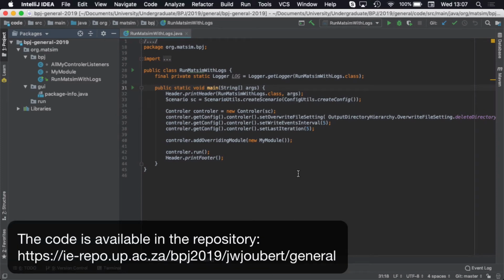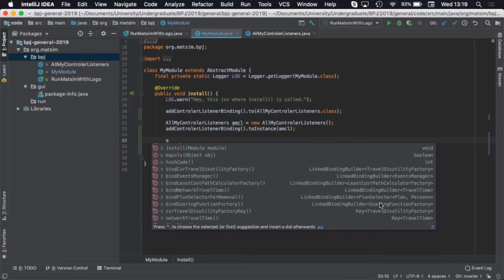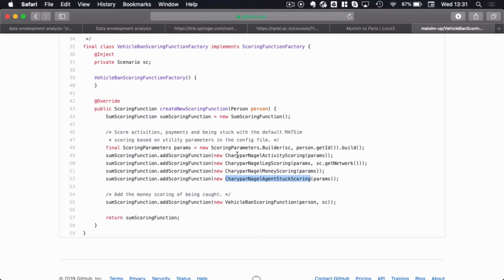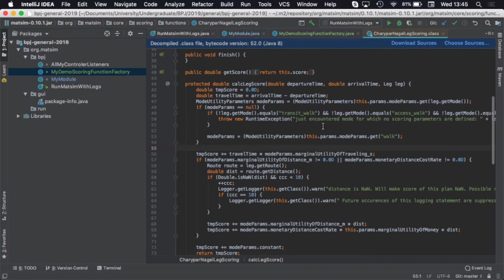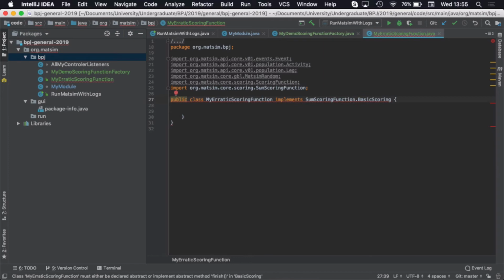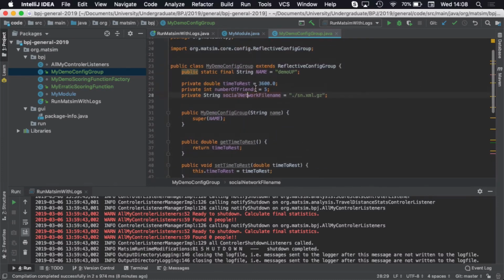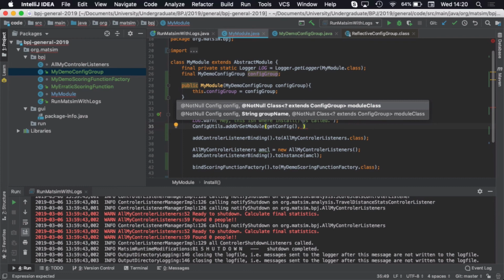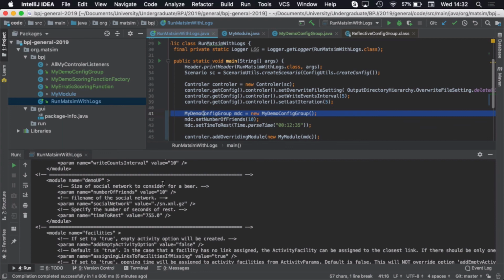MATSimConfigGroup 20190305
Coding session showing how to set up a custom scoring function, and also set up a config group. The latter is useful to have a one-point entry to set parameters for your experiments and simulation runs.